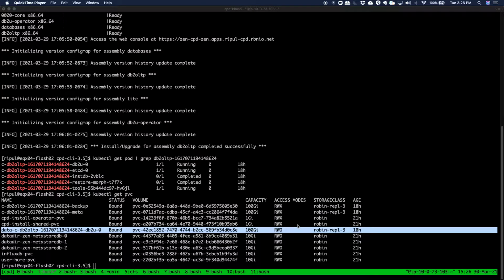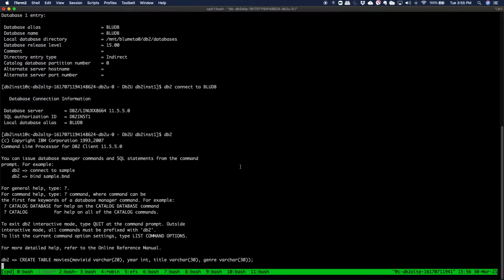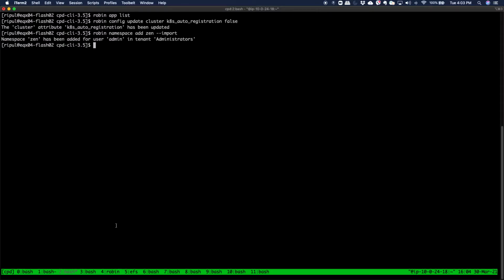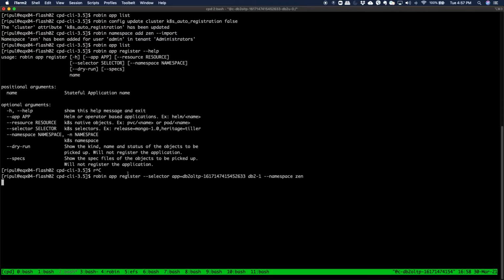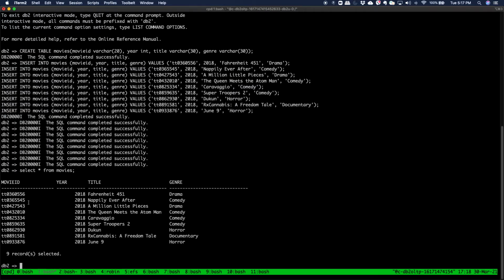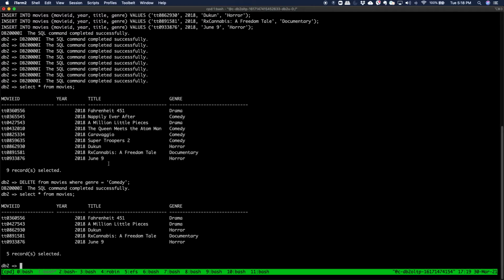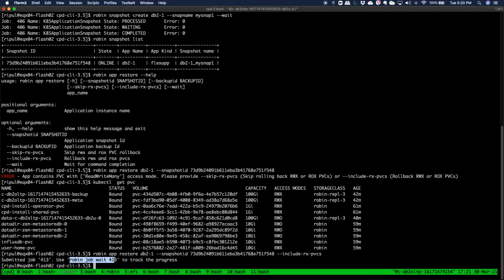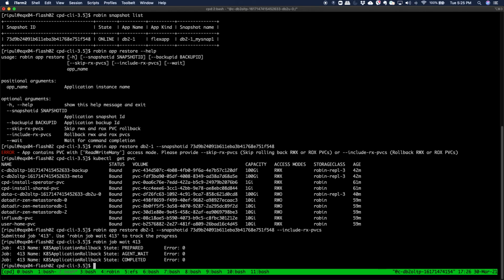Snapshot and rollback DB2 on IBM Cloud Pak for Data using Robin Cloud Native Storage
In this demo, we will see how to:
1. Create fast redirect-on-write snapshots of a DB2 database
2. Simulate a user error
3. Rollback the DB2 database to a stable point-in-time snapshot